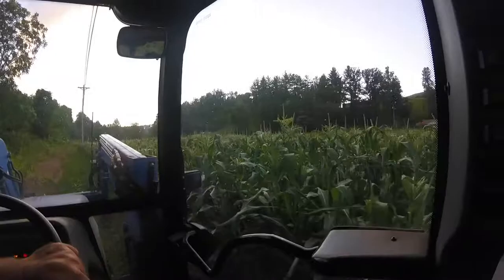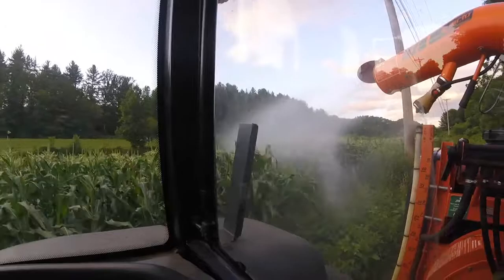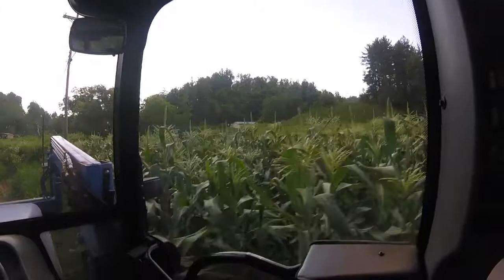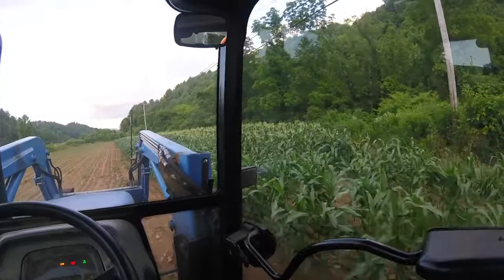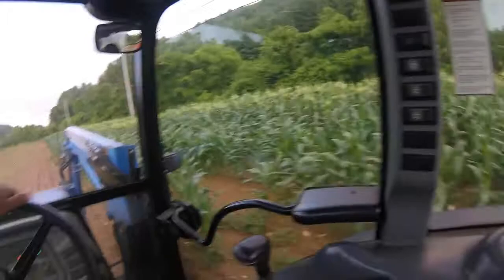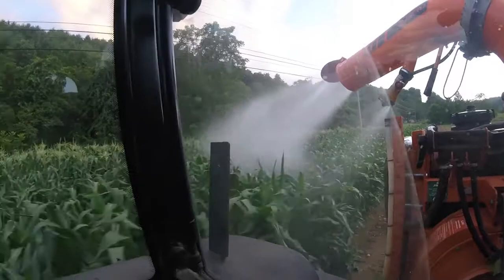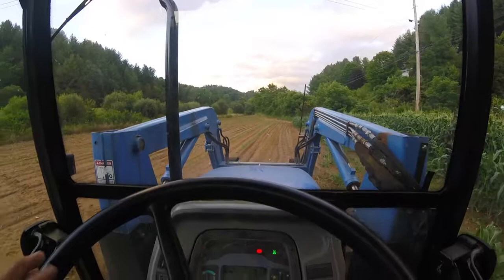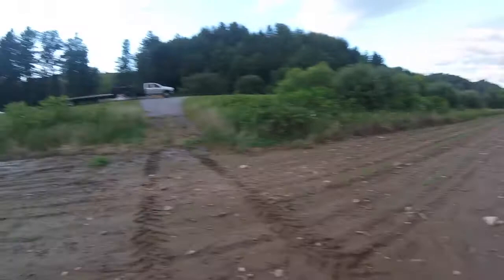Spraying Sweet Corn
It July 7th not June 7th I am tired ! I am spraying sweet corn for the first time this year.